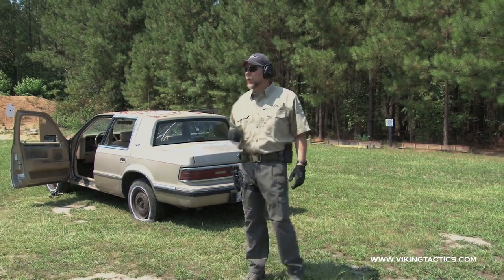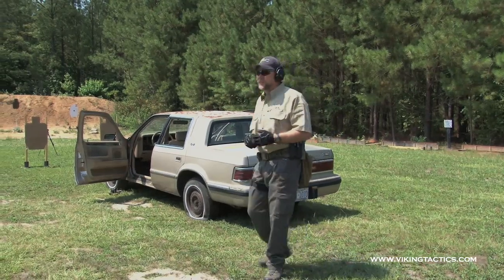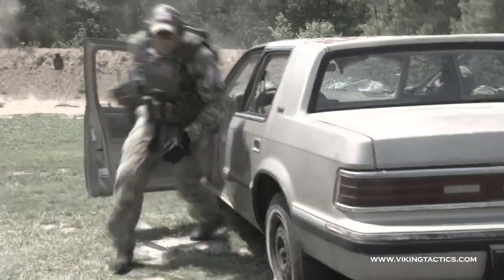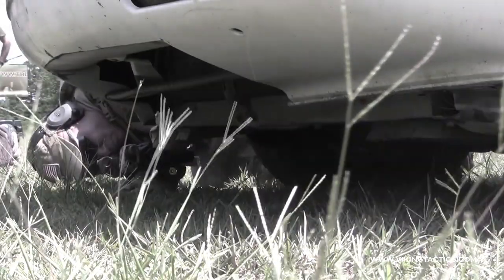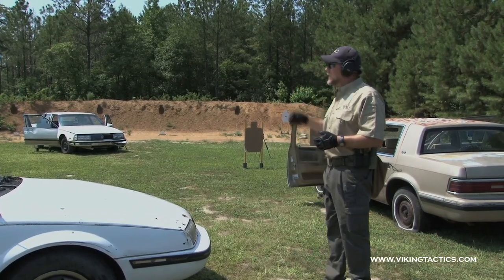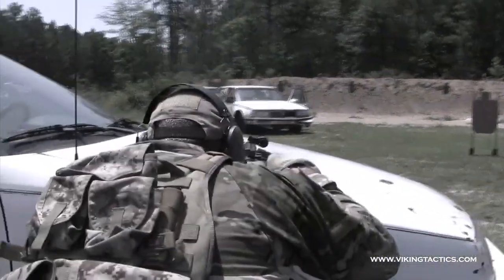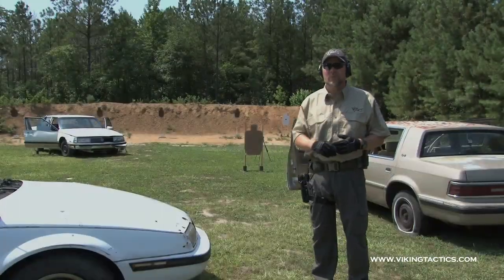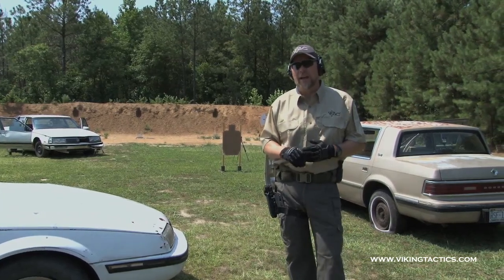Team VTAC Street Fighter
The VTAC Street Fighter Course is an Advanced Tactical Shooting Course. It can be conducted with the carbine, pistol or a mix of both weapons. This course will cover advanced fighting techniques for winning a gunfight in an urban environment.

The primary focus of instruction will involve working in and around vehicles while fighting to a more secure area.

Prerequisites for this course are Carbine 1.5. This course is physically demanding.